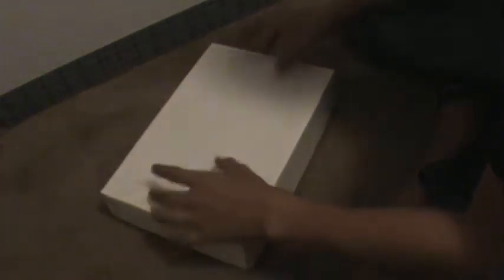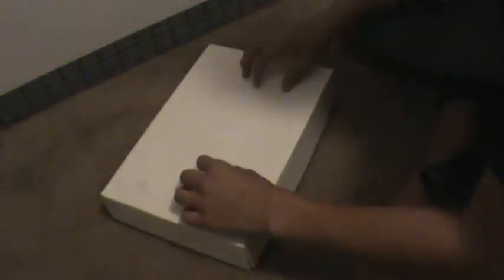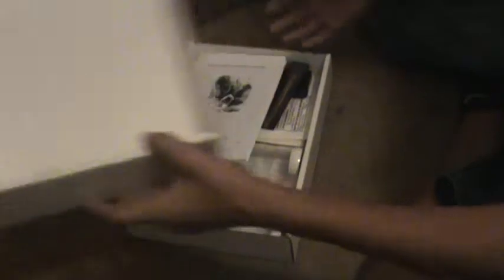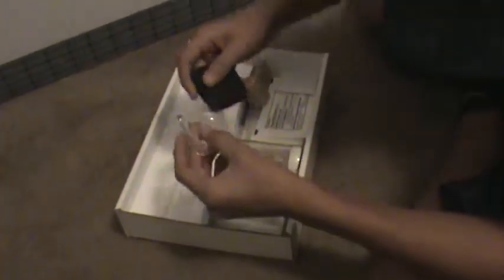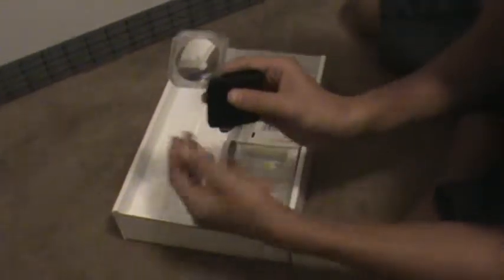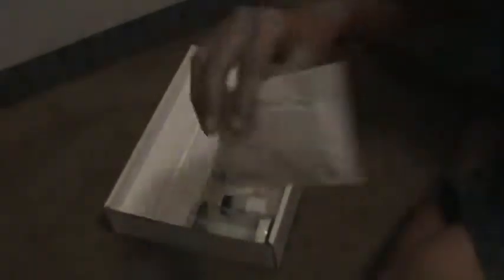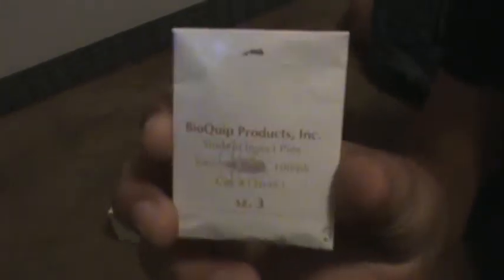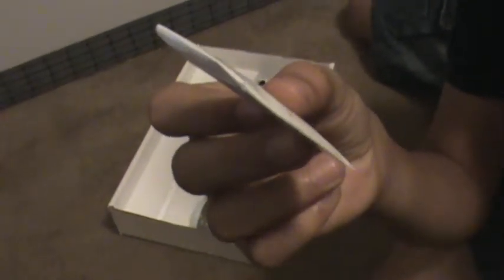BioQuip Products: Unboxing the basic-student Entomology kit!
Sup guys, here's a video for all you entomology lovers out there. I have decided to take my course in entomology a bit seriously, and i thought i'd do a video on BioQuip products since there aren't many videos out there about that company.

This is a great starter entomology kit, and comes with lots of useful items. I hope you guys enjoyed this, cya all later!